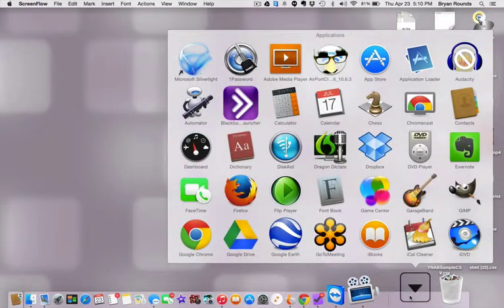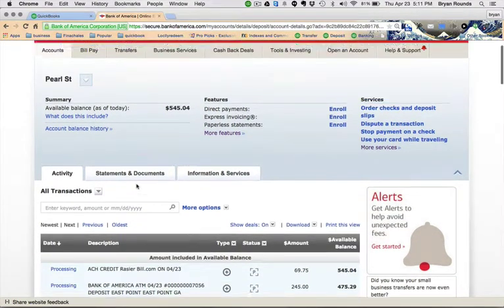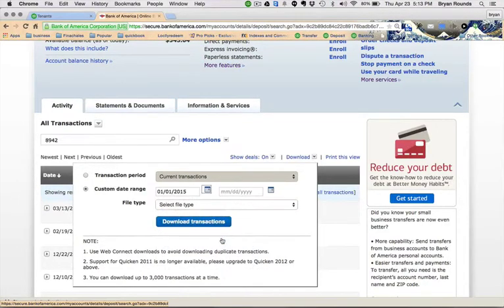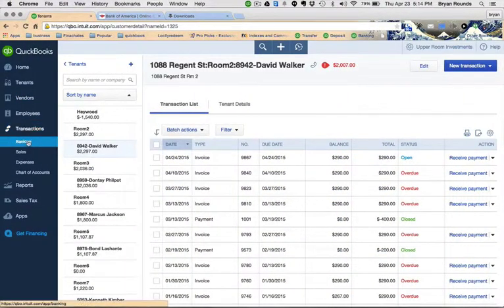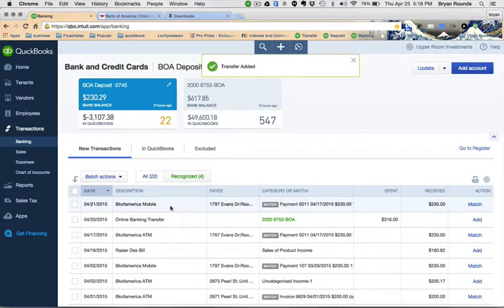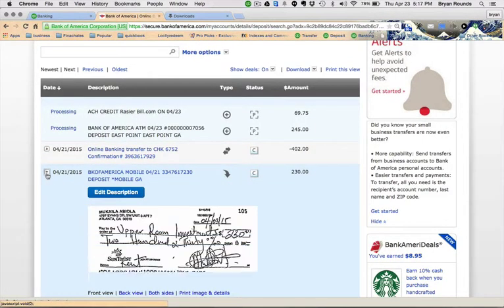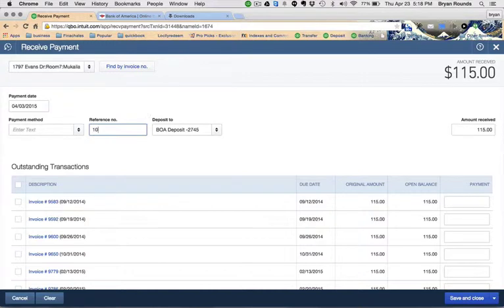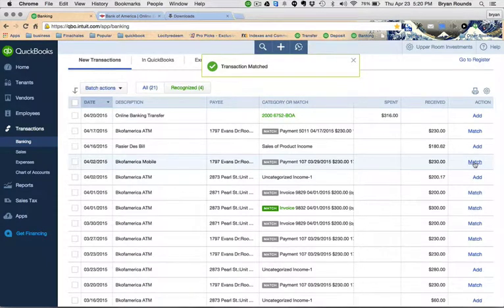How to Post Payments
How to collect rent, and post payments from the comfort of your desk, Dealing with Rooming houses